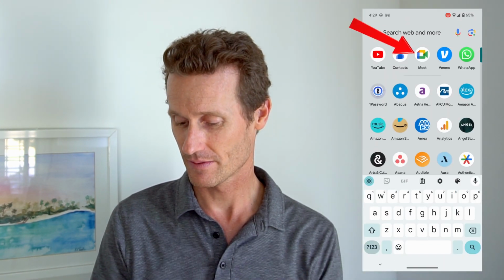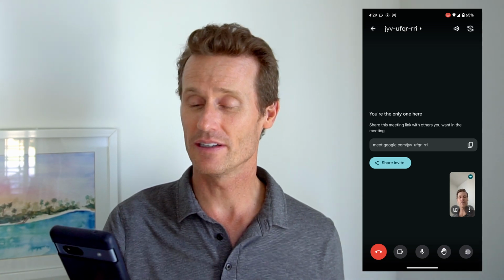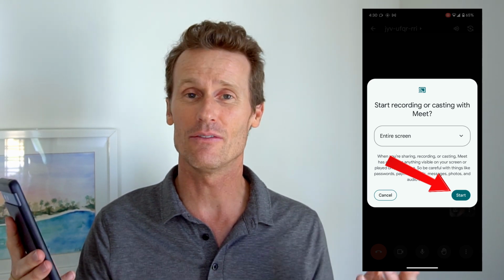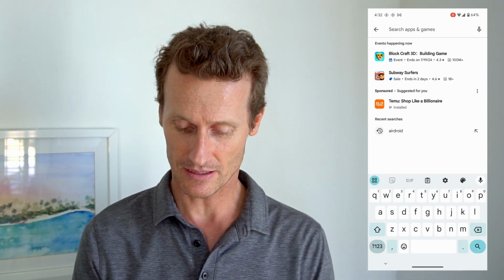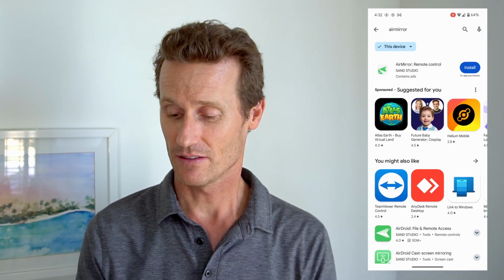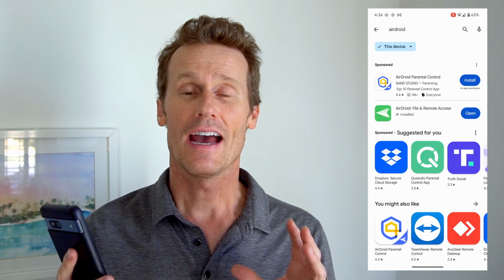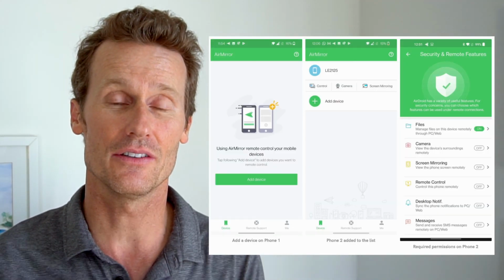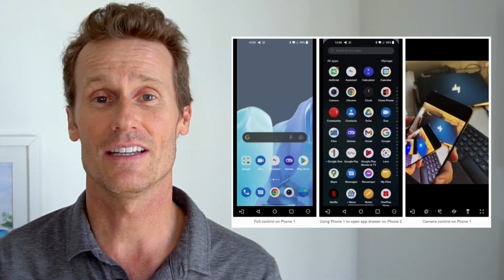How to remote control one Android device with another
📱📲 How to Remotely Help Someone on Android: Screen Sharing and Support Methods! 📲📱

We'll show you how to control an Android phone remotely from another Android device. Whether you need to troubleshoot or guide someone through a process, these methods will make it easy. Let's dive in!

📚 Tutorial Breakdown:
0:00 - Introduction
0:22 - Using Google Meet for Screen Sharing
2:02 - Using AirMirror for Remote Support
3:07 - Using AirDroid for Full Control
4:37 - Ending Device Control

📱 Using Google Meet for Screen Sharing:
1️⃣ Open the Google Meet app and start a meeting.
2️⃣ Click the three dots in the bottom right and select "Screen share".
3️⃣ Choose to share your entire screen and click "Start".
🛑 Note: Only share your screen with people you trust to protect your sensitive information.

💻 Using AirMirror and AirDroid for Remote Support:
1️⃣ Install AirMirror from the Google Play Store.
2️⃣ Have the other person install AirDroid with Remote Support.
3️⃣ Sign up and provide the 9-digit code to connect.
4️⃣ View and guide the other person's screen without full control.

🔒 Ending Device Control:
➡️ To stop sharing, the person with the Android phone needs to hit the exit button in the bottom left corner.
➡️ Restarting the phone or uninstalling the app ensures no more sharing.